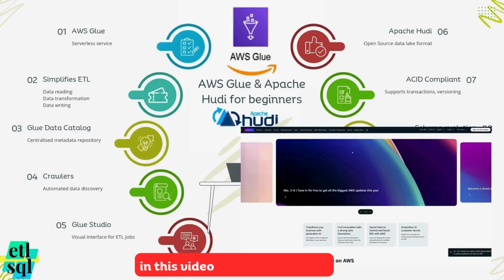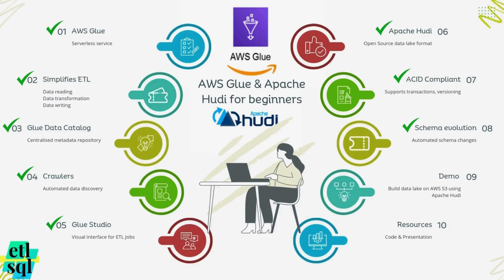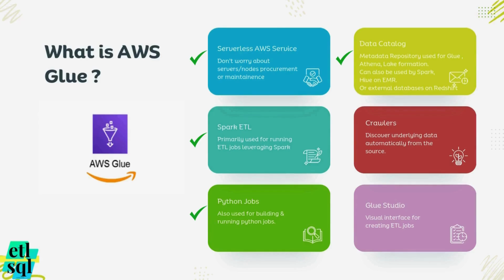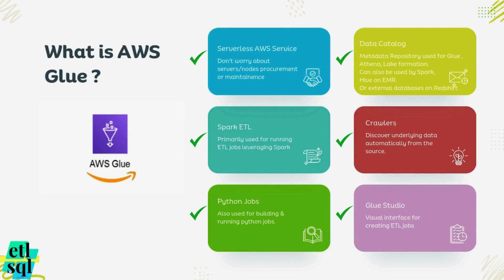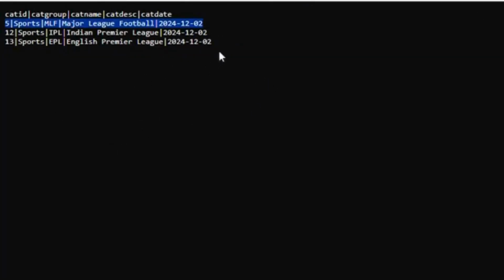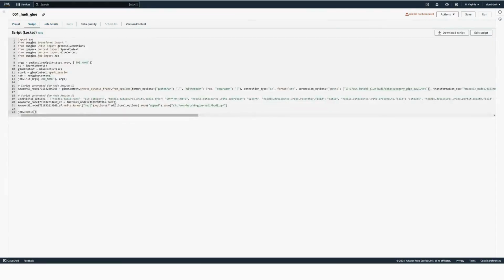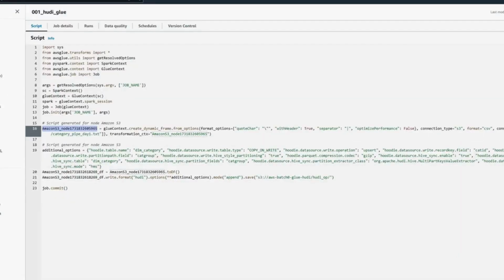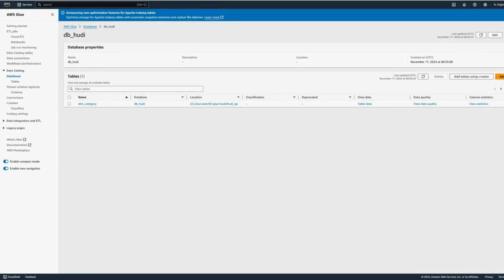Hands-On Guide: Build Your First AWS Data Lake with Glue & S3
If you liked this video & my teaching style & wish to join my crash course live training then fill the form below:
I keep small batches and group students with similar aspirations and current knowledge level. If you have more than 5 years of data engineering experience & wish to learn AWS then this crash course is just for you.
Fill the form mentioned above & I will setup a introduction call soon.

AWS Data Engineering crash course covering Amazon Redshift, AWS Glue, Amazon EMR & Airflow to run end to end pipeline

In this video I have explained how you can use AWS Glue with Apache Hudi  format to build data lake. This is a beginner video and intentionally I have kept it simple for understanding purpose.
In this video I have given overview of AWS Glue , Apache Hudi and a demo to build a SCD-1 type dimension table. How you can run Update & Insert on top of Hudi table.

Video Timeline:
00:00 Introduction
00:35 What is AWS Glue
00:50 Glue Data Catalog
01:25 Glue Crawlers
02:25 Glue Studio visual builder
02:45 Apache Hudi
04:12 My intention of making this video
05:05 AWS Glue - serverless service
05:51 AWS Glue - Spark ETL
05:57 AWS Glue - Python Jobs
06:10 AWS Glue vs AWS Lambda for python jobs
06:46 AWS Glue Data Catalog
07:01 What is Metadata
07:20 Metadata - business, technical, operational
08:10 Glue Data Catalog - why is it so powerful
08:40 AWS Glue crawlers for automated data discovery
09:50 do I use glue crawler a lot ?
10:20 Glue Studio visual builder
10:42 do I use visual builder a lot ?
12:14 Apache Hudi - open source data lake format
12:58 Datalake vs Data warehouse
14:22 Hudi ACID
14:44 Hudi versioning
14:52 Hudi integration with Glue, Athena, Redshift
15:37 Revisit the concepts before Demo
15:50 Demo (2 input files)
16:25 Demo - create Glue job
20:04 Demo - save glue job and run it
20:18 Demo - Glue job input arguments
21:02 Demo - Glue job script walkthrough
22:42 Job complete , check table data
23:41 Demo - run second file for UPSERT (SCD-1)
25:38 Demo - Glue continuous driver logs
26:24 Demo - Hive style partitioning in Hudi
27:01 Demo -2nd run complete, check data
27:18 Demo - end of demo

Will you be interested in AWS data engineering session with me ?
If you wish to download the presentation slides , sample data files & source code for AWS Glue job , Amazon EMR pyspark application , Amazon Redshift sql script & Managed Airflow DAG code used in the crash course video then check the link below: